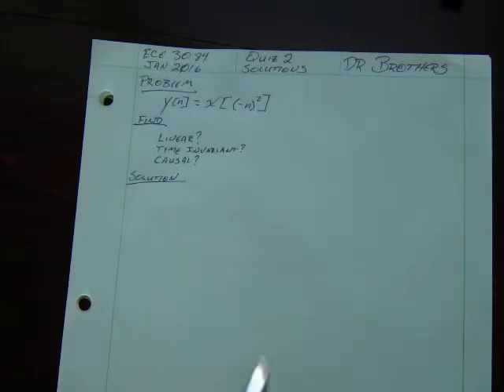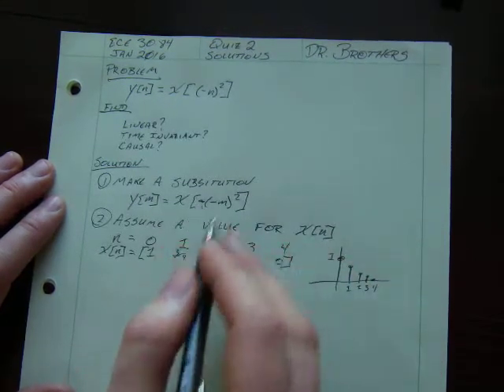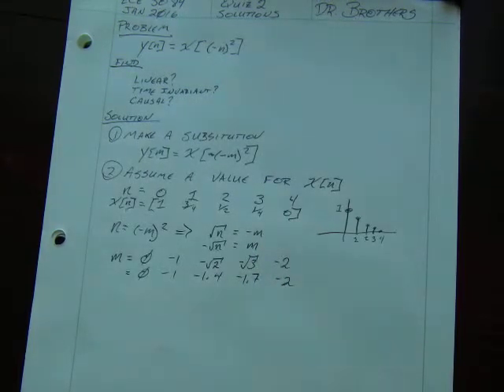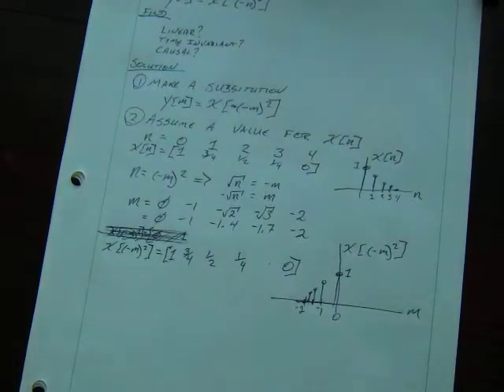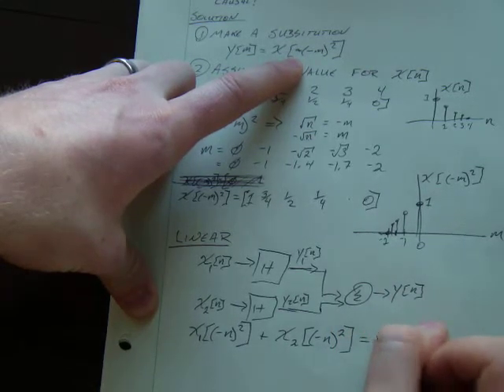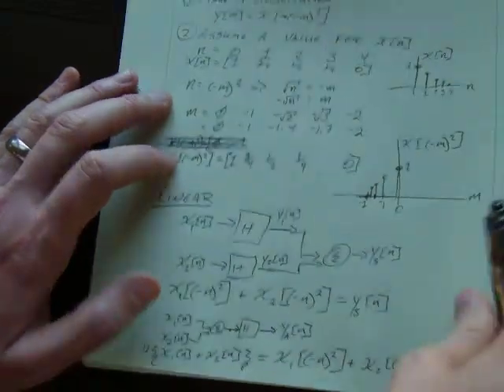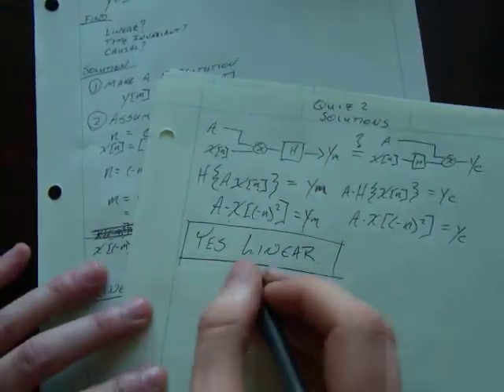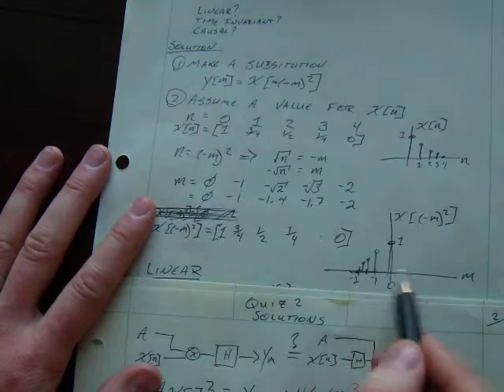2016Spring ECE3084 Quiz2 Solution1